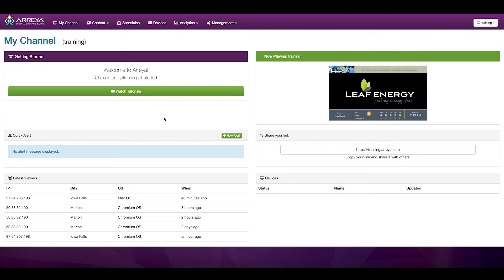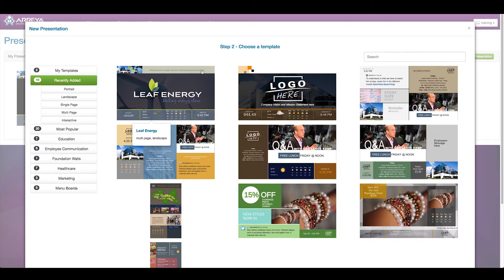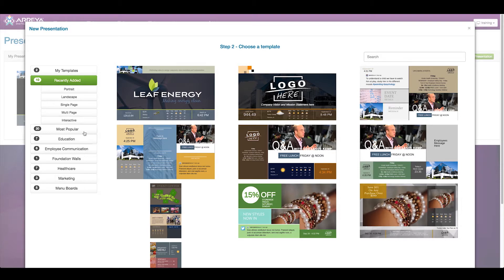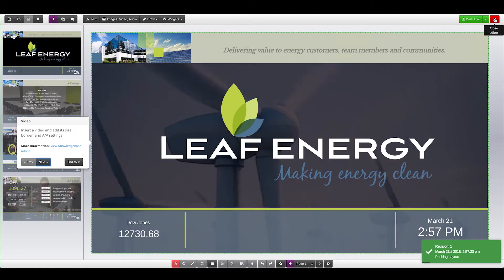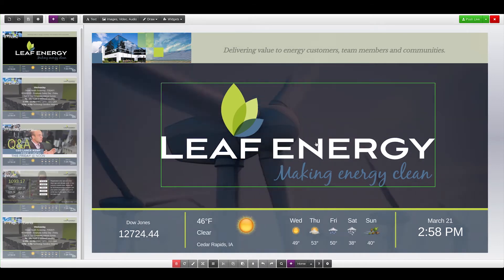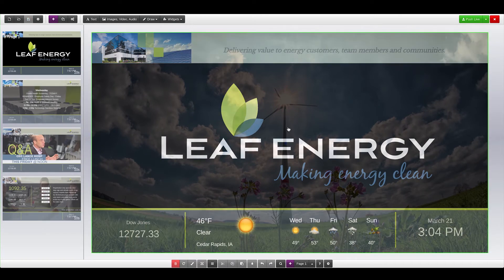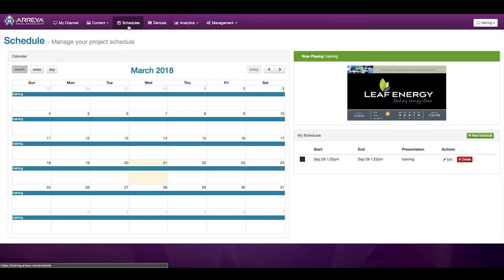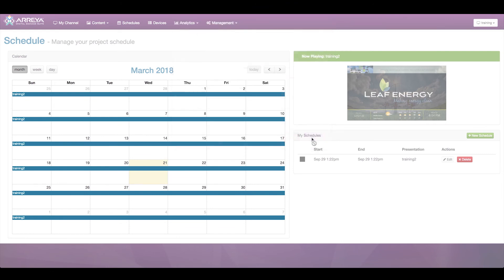Getting Started - 3 - Create A Presentation using Arreya Templates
Learn How-to easily create digital signage content using Arreya templates. Watch as we walk you through creating your own digital presentation starting with one of the many included Arreya templates. No zoning, every template can be edited to your custom design needs.

0:00 - Intro
0:12 - Create a Presentation From a Template
0:55 - Template Tutorial and Overview
1:32 - Schedule Your Presentation
1:57 - Outro

Arreya is the only cloud-based digital signage software of its kind. You can easily create, edit and manage content from ANYWHERE. ARREYA's pricing model has NO DEVICE FEES. One monthly subscription can play on all your devices. This SaaS even includes a creative studio, media manager with storage, scheduling, analytics and device management - an amazing value for such a complete system. Our widgets even integrate Twitter, Weather, Time, Video, Google Slides, Google Calendar, Google Sheets, Live Feeds, and so much more. Create digital signage kiosks or easily create interactive touchscreen content, NO CODING NEEDED. Government certified. Touchfree digital signage. Arreya's innovative technology lets you create digital content SIMPLY and INSTANTLY. Unlike other digital signage systems the ability to VIEW CONTENT EVERYWHERE including tablets and phones is now possible. It's a nifty, no-nonsense platform for your digital communication. Arreya is a Chrome Enterprise Partner and offers Google Chrome products including Chromeboxes and Chrome Device Management. Whether you are looking for a better digital signage solution for schools, hospitals, government, internal business communications or donor recognition displays, Arreya offers an affordable, intuitive, and easy to use platform. We offer a FREE 30-DAY TRIAL or LIVE DEMO to prove it!